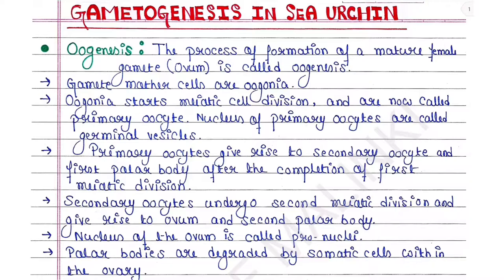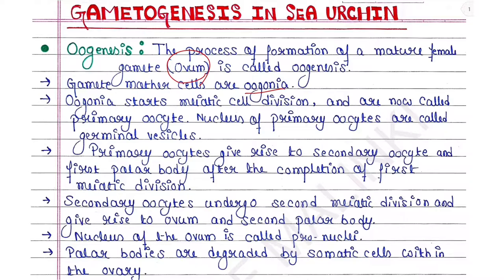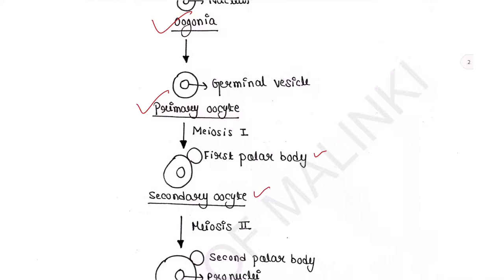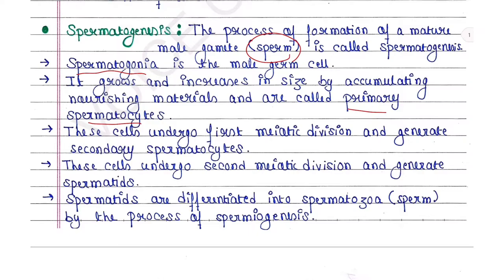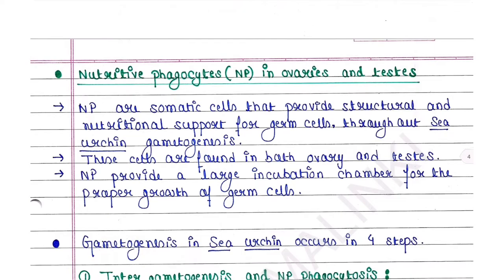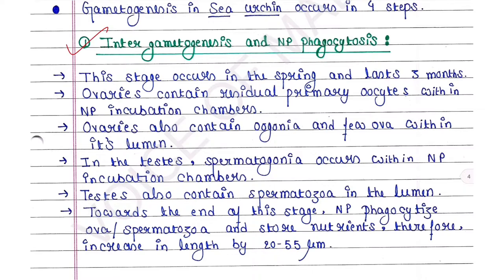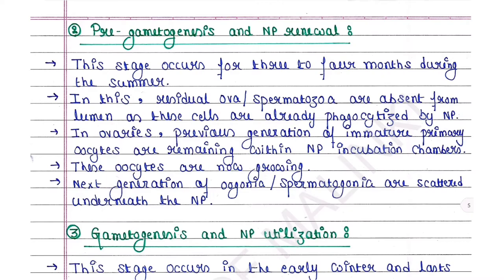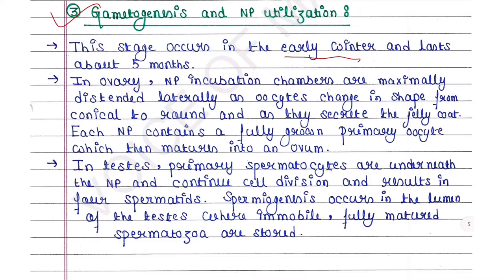Gametogenesis in Sea urchins | Oogenesis | Spermatogenesis | Mechanism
Gametogenesis in Sea urchins | Development Biology

Restriction digestion
Ligation
Transformation
Learn primer designing (INR 499/-)